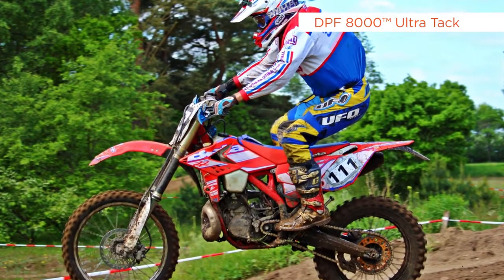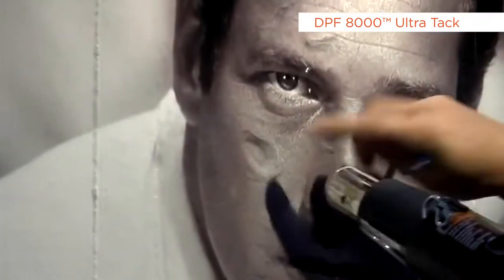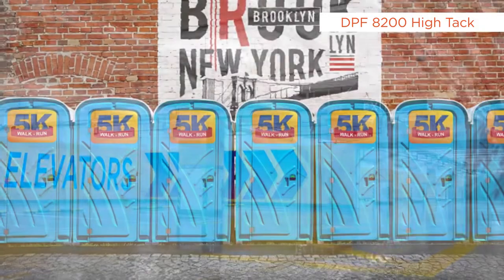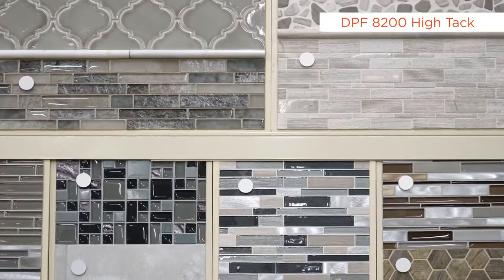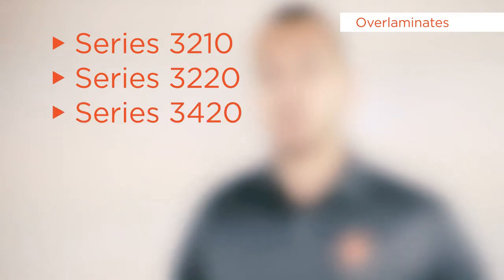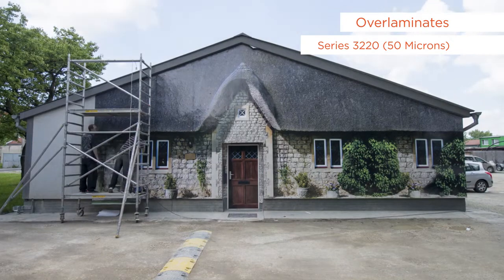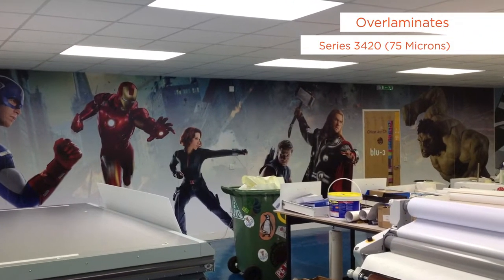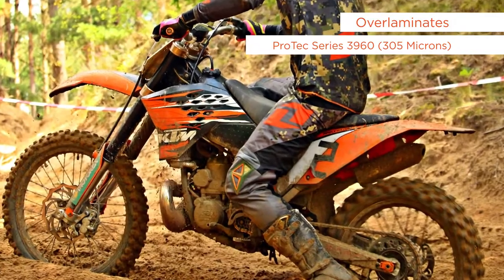Rozwiązania dla wymagających powierzchni - DPF 8000™ Ultra Tack, DPF 8200 High Tack i DPF 8200X HT